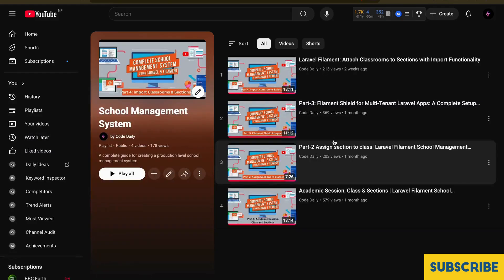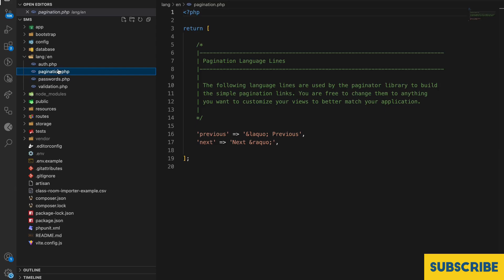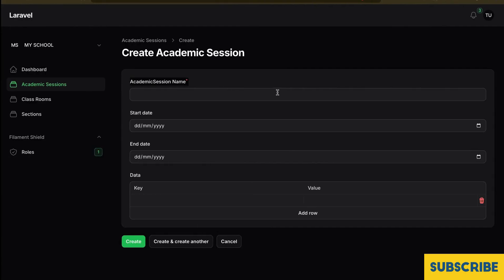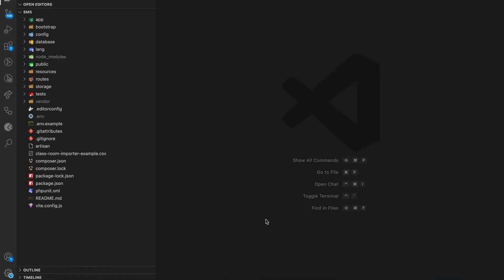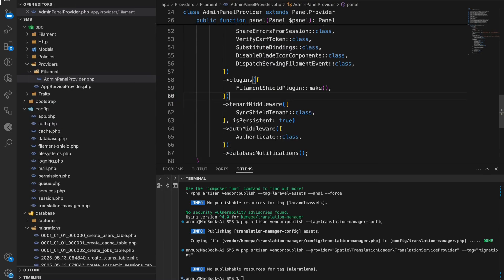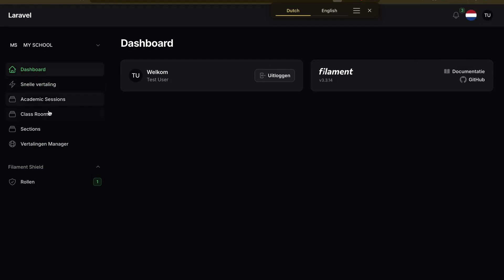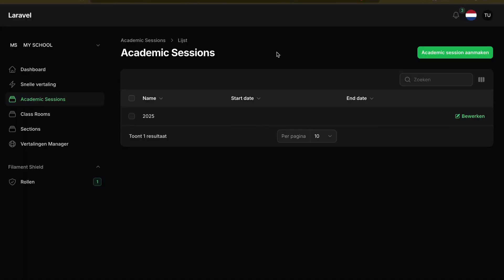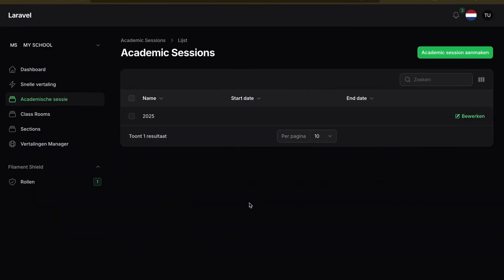Unlock Multilingual Support with Filament Language Switcher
In this part of the Complete School Management System series using Laravel Filament, we focus on building and managing core academic structures—Academic Sessions, Classes, and Sections. You’ll learn how to efficiently create, organize, and link sessions with classes and class sections, providing a strong foundation for the entire school management system. This setup ensures smooth academic planning and helps maintain structured data for every academic year.

This is just the beginning of creating a fully functional and scalable school management system using Laravel Filament. Step by step, we’ll cover essential modules like student enrollment, teacher assignments, timetable management, fee collection, attendance, exams, and more. By the end of the series, you'll have a complete, real-world-ready solution tailored for schools and educational institutions.